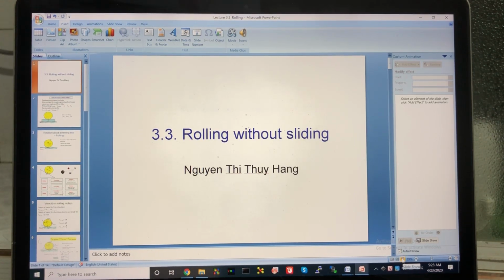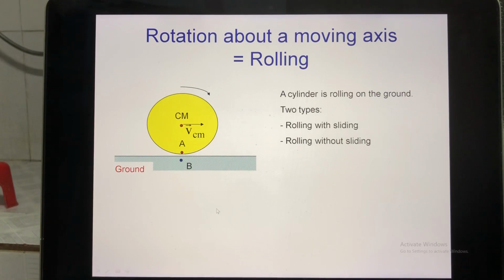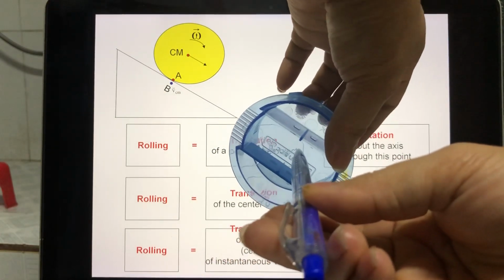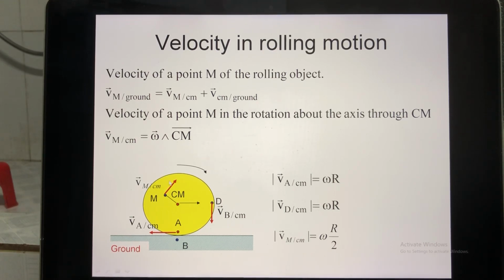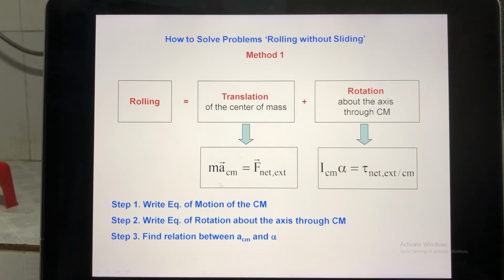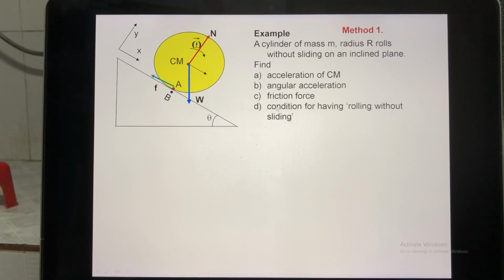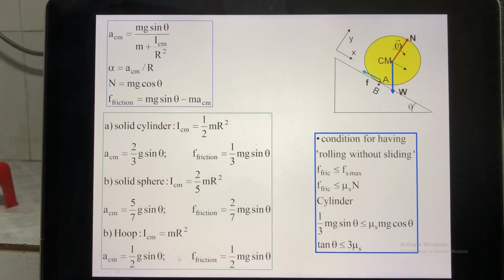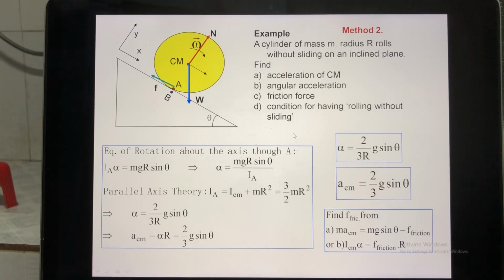3.3 Rolling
Rolling